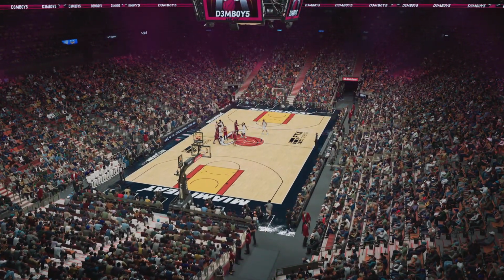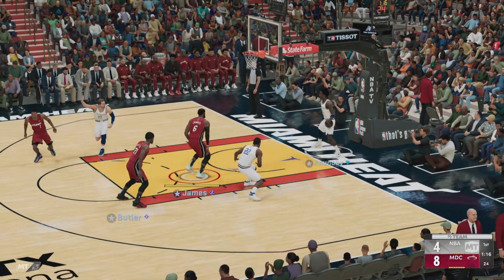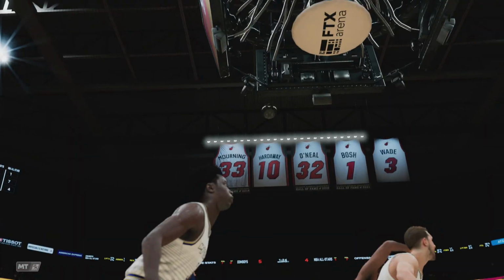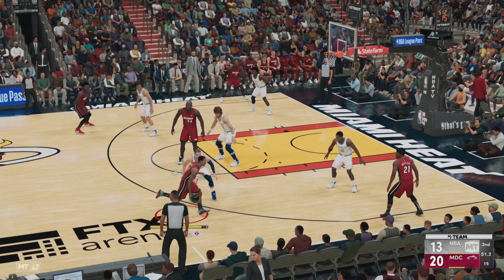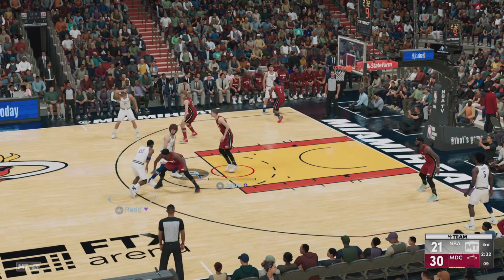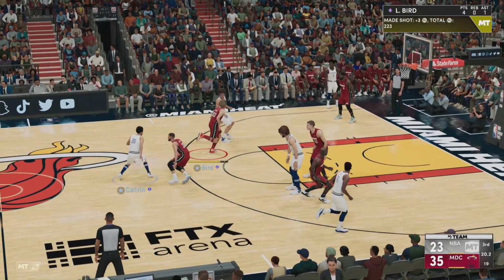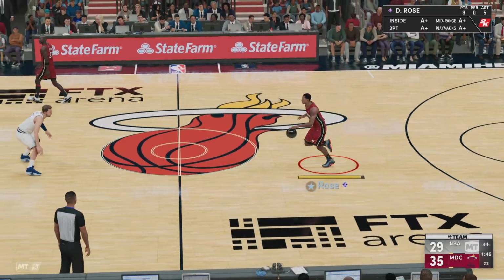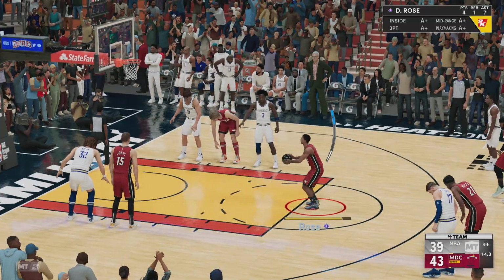NBA 2K22_Miami d3mb0y5 vs All Stars NBA squad 5/12/22